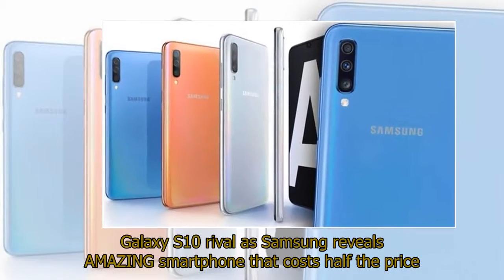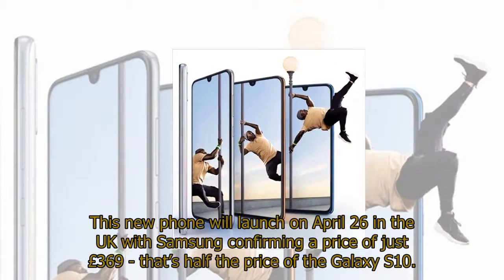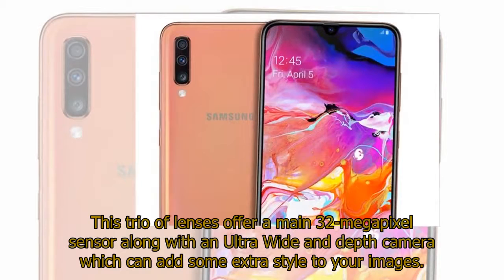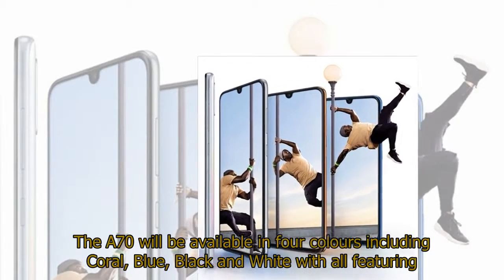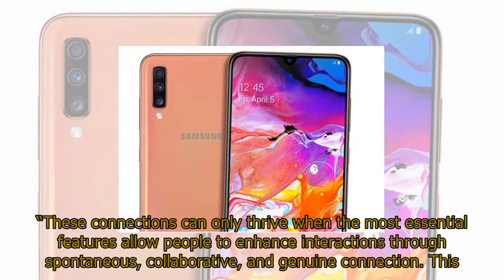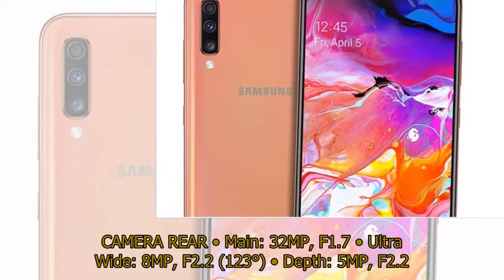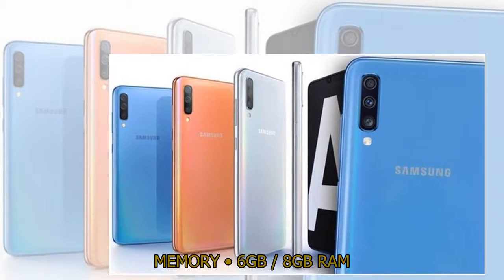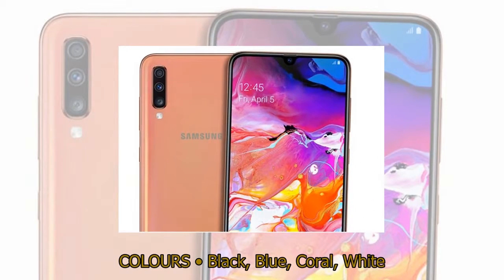Galaxy S10 rival as Samsung reveals AMAZING smartphone that costs half the price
Galaxy S10 rival as Samsung reveals AMAZING smartphone that costs half the priceSAMSUNG reveals its new Galaxy A70 smartphone which offers Galaxy S10 specs on a budget.The Galaxy S10 might be one of the best flagships on the market right now but it's about to get a new budget rival.Samsung has just revealed its latest Galaxy A70 which comes packed with features at a much lower price.This new phone will launch on April 26 in the UK with Samsung confirming a price of just £369 - that’s half the price of the Galaxy S10.So what do you get for your money?The specs on the A70 look pretty impressive on paper with this device landing in your pocket with a giant 6.7-inch FHD+ Super AMOLED display, massive 4,500mAh fast charging battery and triple rear camera.This trio of lenses offer a main 32-megapixel sensor along with an Ultra Wide and depth camera which can add some extra style to your images.There’s also Samsung’s Scene Optimiser that can recognise and intuitively enhance what you are taking pictures of plus Flaw Detection automatically identifies glitches before you click.Other features include an embedded fingerprint scanner under the display, Facial Recognition and an Octa Core processor.The A70 will be available in four colours including Coral, Blue, Black and White with all featuring a stylish prism effect that reveals gradient colours depending on light direction and reflections.“Today’s consumers are using their phones in a more visually active and authentic way – sharing their experiences and staying connected longer,” said Conor Pierce, Corporate Vice President, Samsung UK and Ireland.“These connections can only thrive when the most essential features allow people to enhance interactions through spontaneous, collaborative, and genuine connection. This requires an evolution. Which is why, to meet the needs of this emerging generation, we created the new Galaxy A70 – designed for the way people are connecting now.”SPECSDISPLAY • 6.7” FHD+ (1080×2400) Super